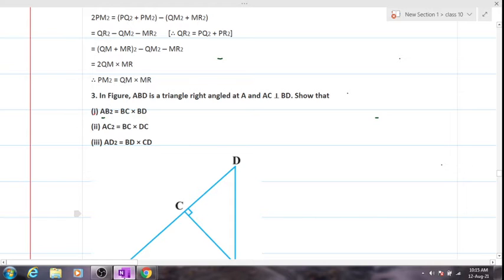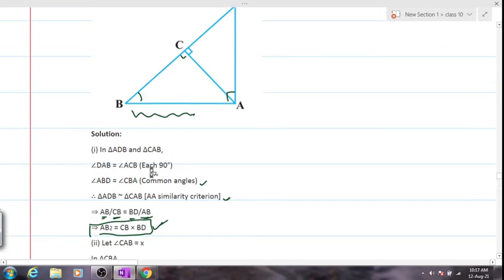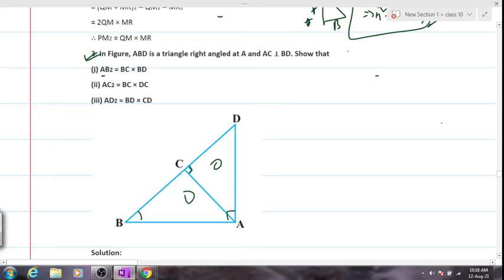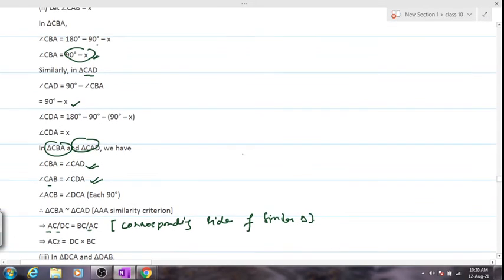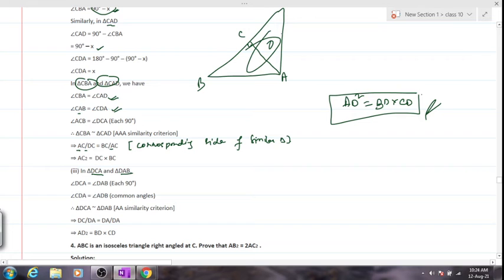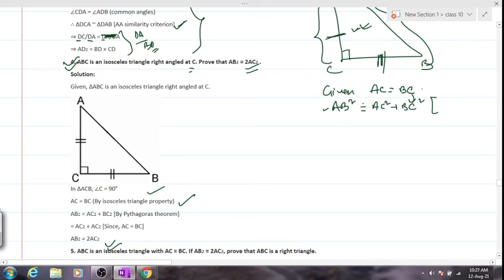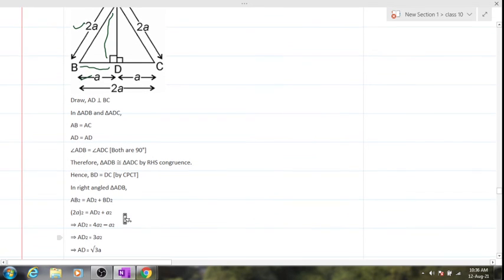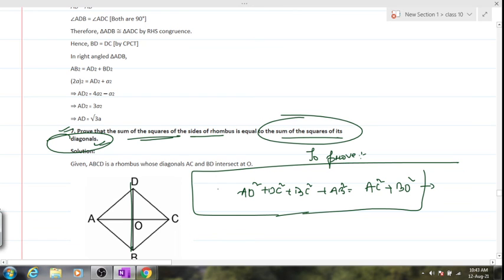chap 6 ex 6.5